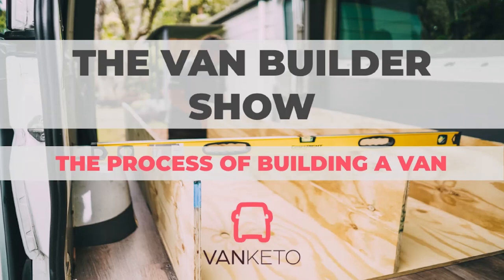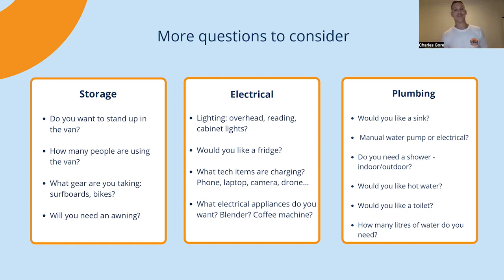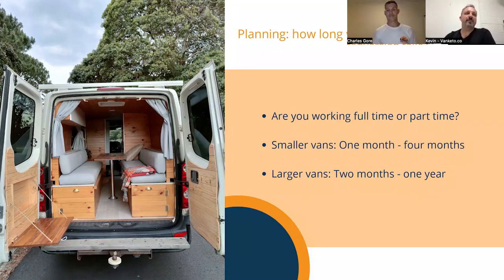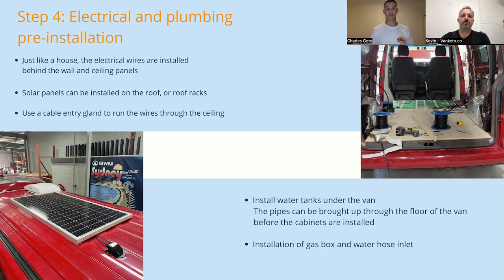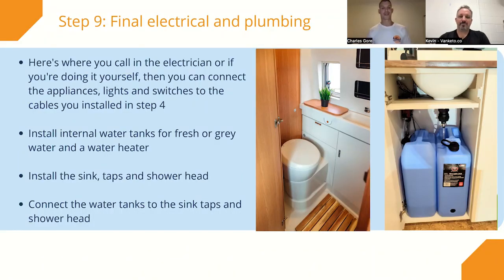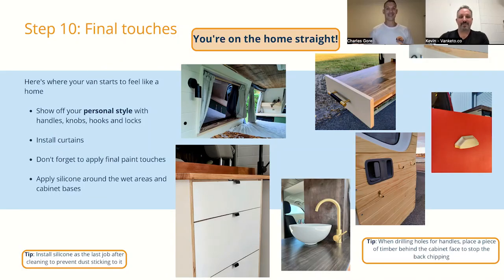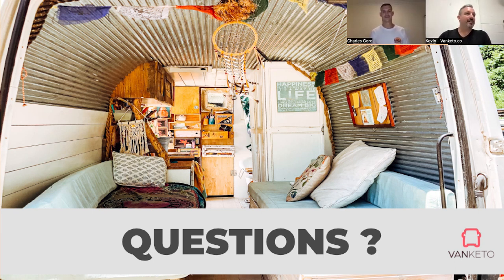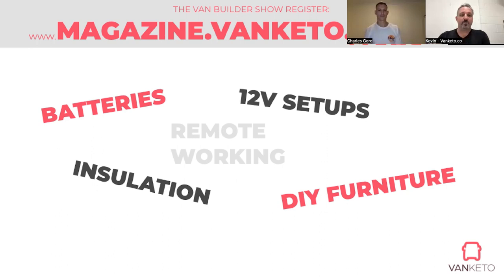How to Build a Van From Start to Finish - THE VAN BUILDER SHOW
Are you considering converting your van but don’t know where to start?
Then welcome to the Van Builder Show.

In this first episode ever, van builder Charles from Sydney will explain the process of building a van from start to finish.

Starting with choosing the right van for your needs, we then cover each stage to complete the build:

- Flooring
- Electrical
- Cladding
- Roof Fan
- Cabinetry
- Finishes

A bit about Charles “The Van Builder”

Charles, is a carpenter originally from Wales. He has eight years of experience working on various high end projects and residential builds. Charles moved to Australia in 2016 where he bought and renovated his first van to go on camping adventures.

He also spent five months living full time in a van, so he understands how important it is to have a functional tiny home!

His love for hiking, nature and adventure combined with a passion for the creative process of planning and building small spaces led to the start of Kickback Campers.

Charles loves the opportunity he has to help others create their own unique home on wheels - giving them the freedom to create their own adventures.

Follow Charles 👉 @kickbackcampers